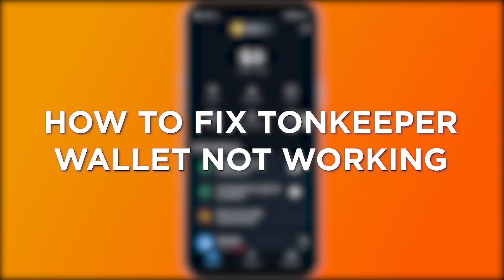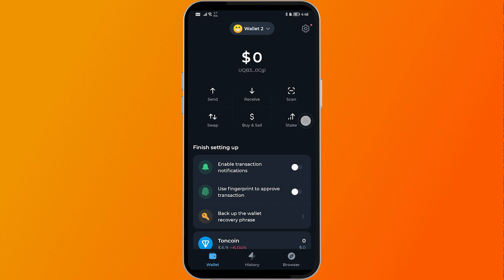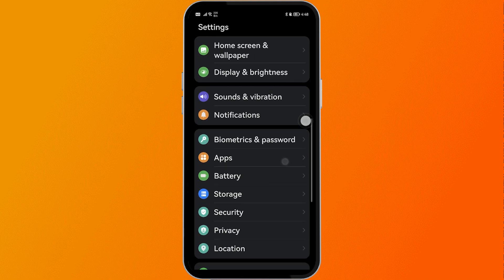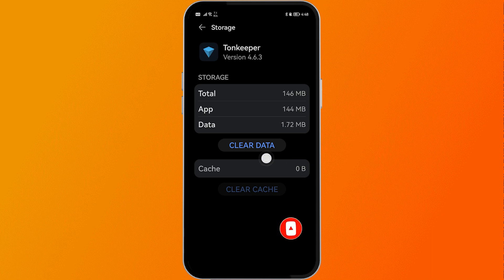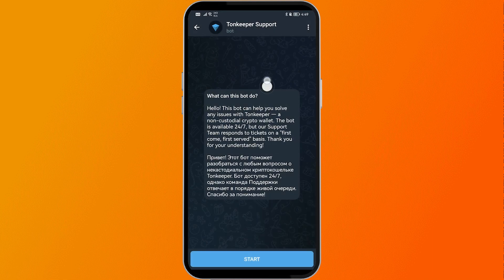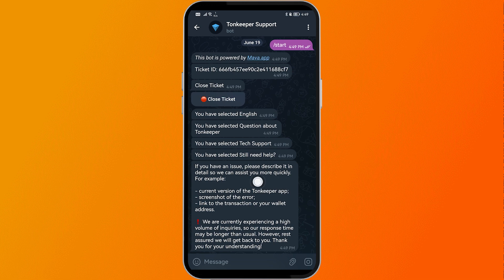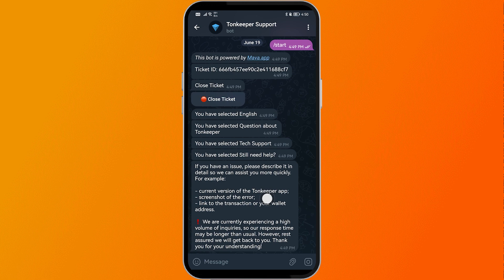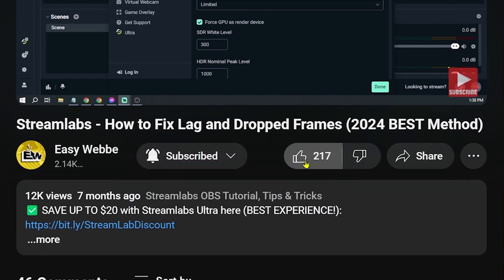How to Fix Tonkeeper Wallet NOT Working (Best Solution!)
Did you know how to fix Tonkeeper wallet app not working? Here's a step-by-step guide on how to fix Tonkeeper wallet app not working. Watch this video and learn how to fix Tonkeeper wallet app not working.